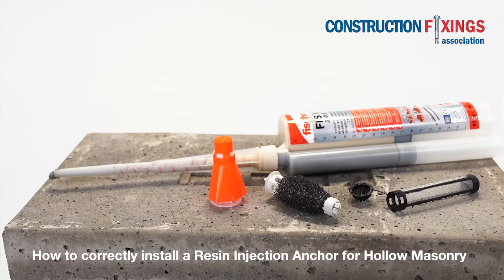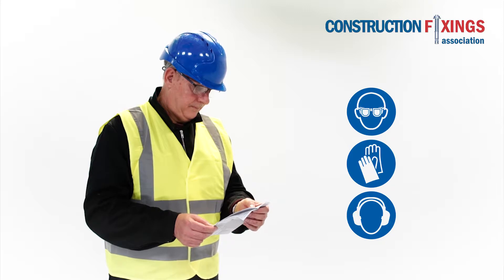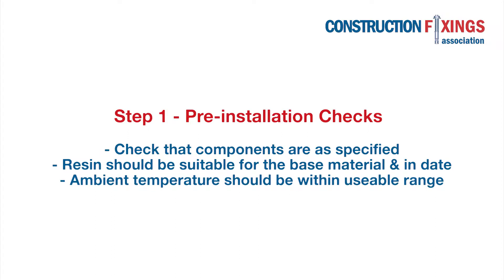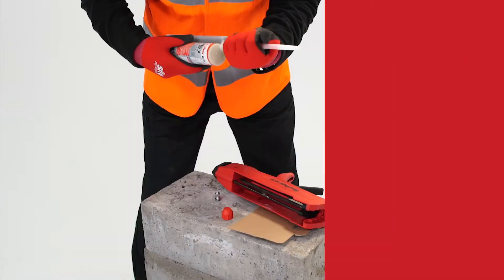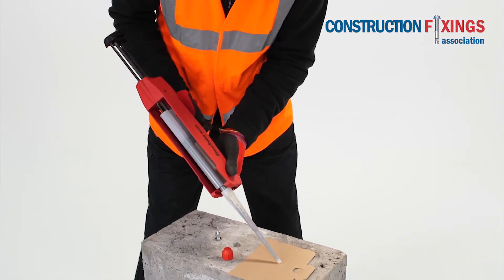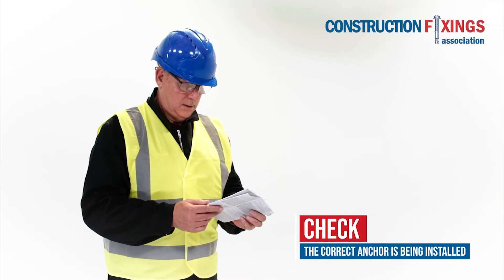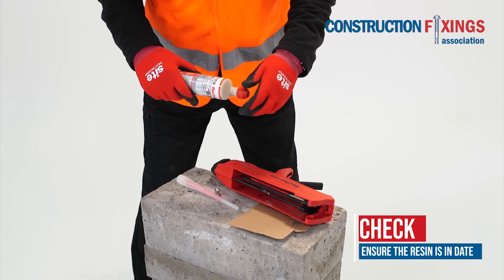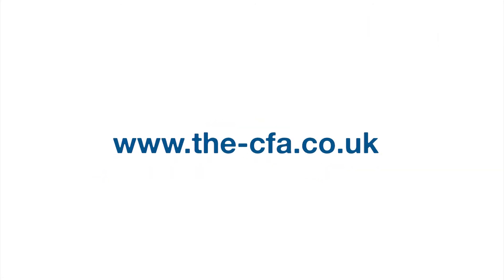RJ Fixings - Installing Resin Injection Anchors (Hollow Masonry)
In this video, the CFA demonstrate how to install a resin injection anchor properly into hollow masonry.